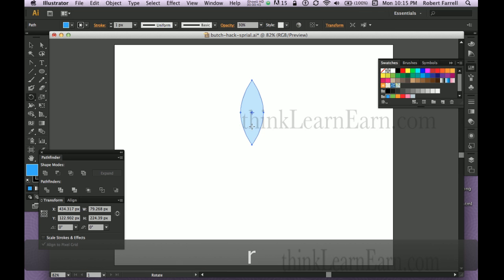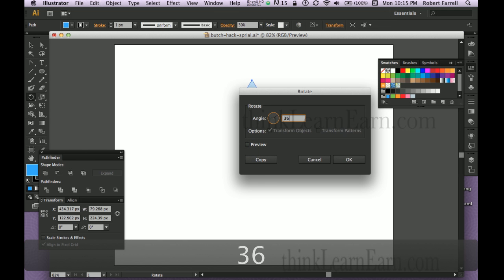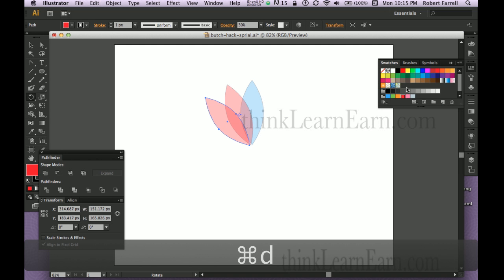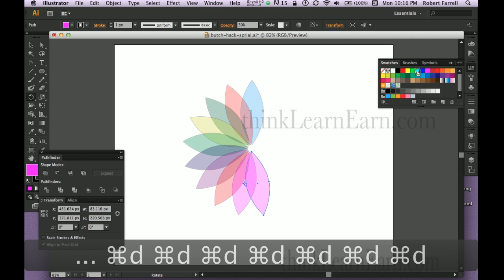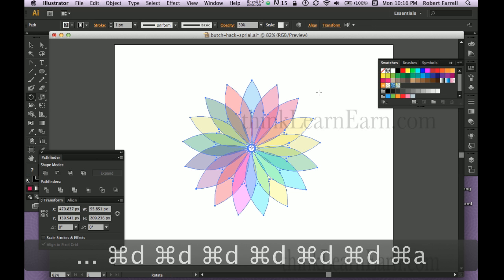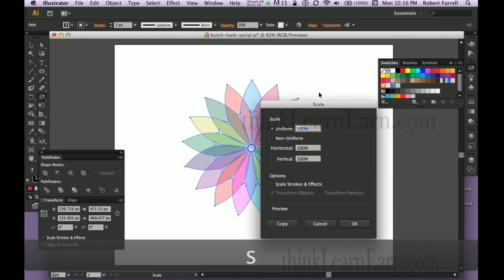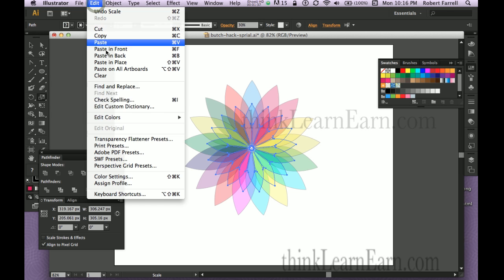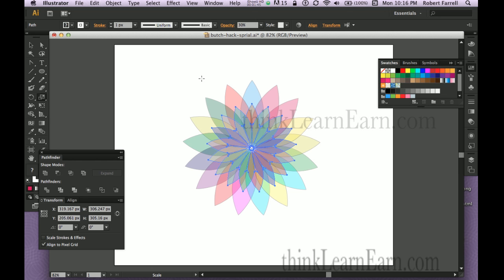Adobe Illustrator CS6 Master Online Tutorial Course Create a multi color flower design fast way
If you want to waste time and butcher your illustrator file you should watch this CLOWN tutorials like this
if you want to make money and learn the right way- go
thinkillustrator Learn to earn online with amazing adobe illustrator skills and proven production techniques workingSmartOnline thinkillsutrator from Adobe teacher Robert Farrell Enjoy my adobe illustrator tutorials for beginners thru advanced power users Learn to earn online with amazing adobe illustrator skills and proven production techniques workingSmartOnline thinkillustrator from Adobe teacher Robert Farrell